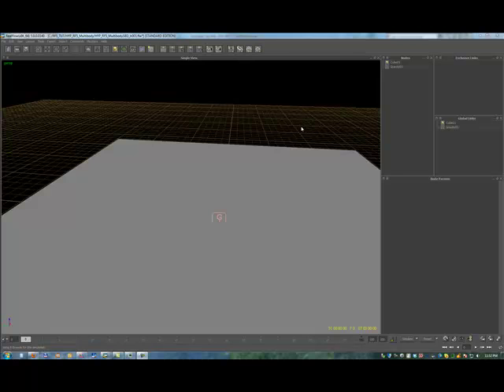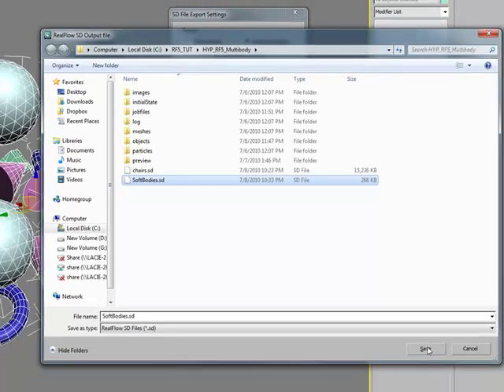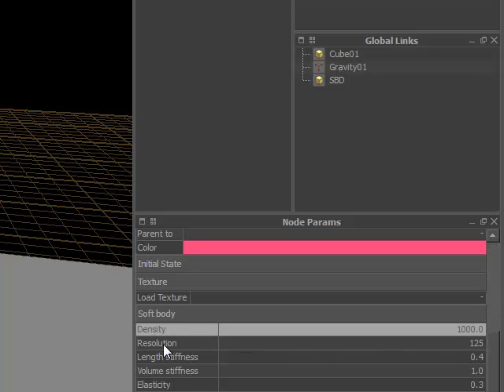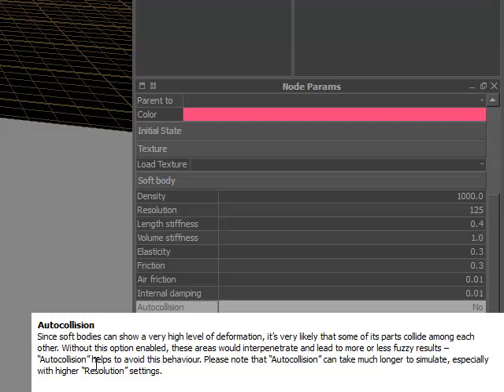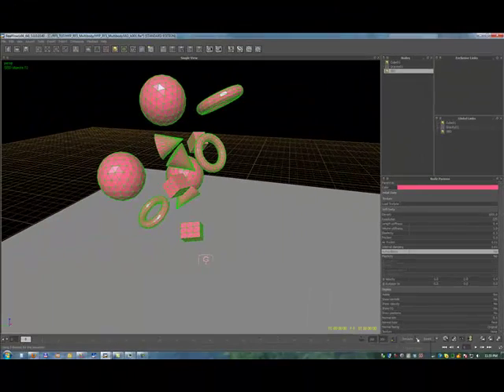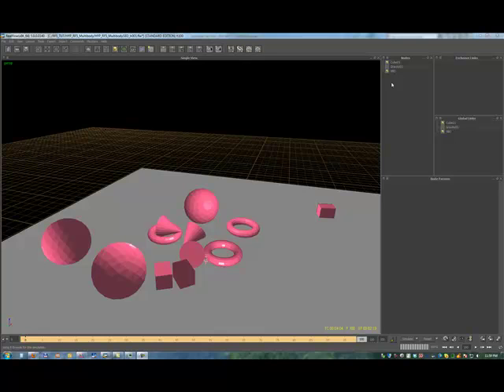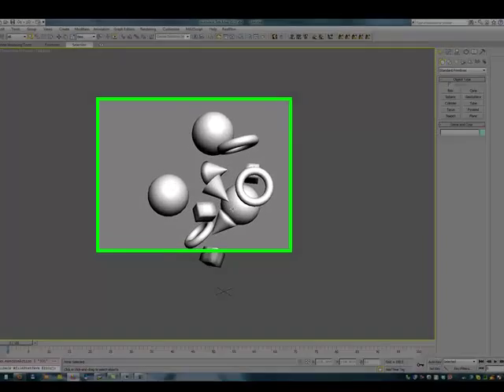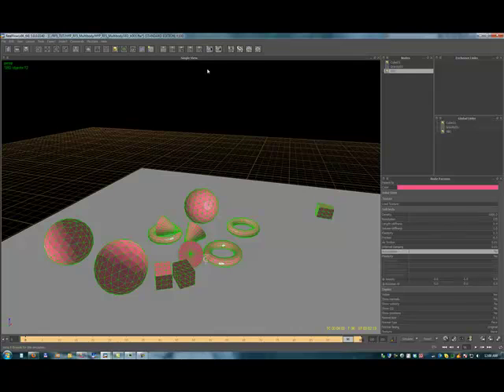Realflow 5 Multibody Soft Body Tutorial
Realflow 5 tutorial explaining how to use the multibody object import  with the soft body solver.